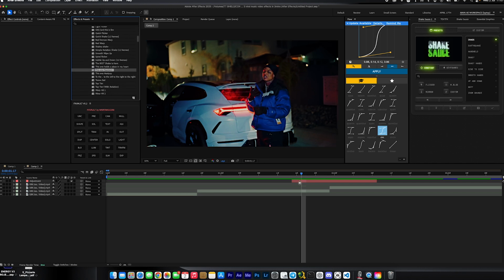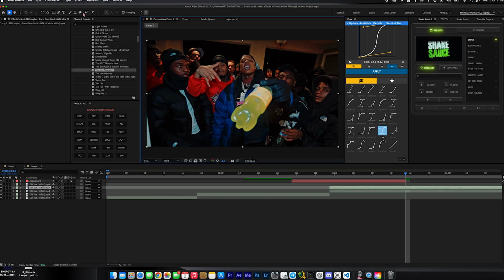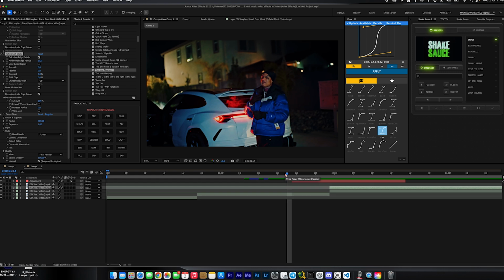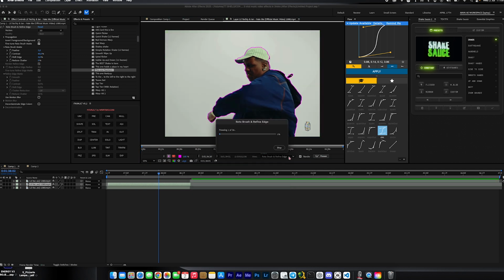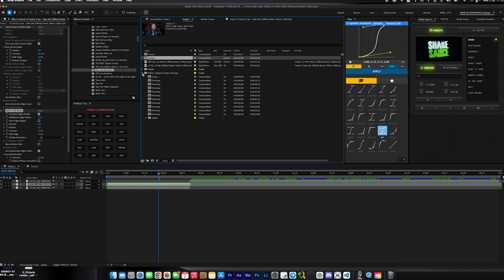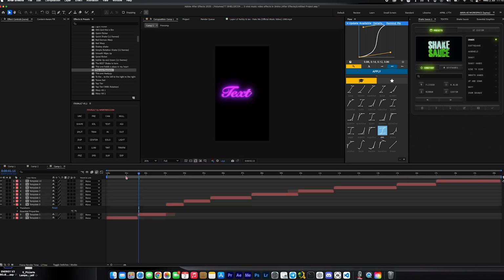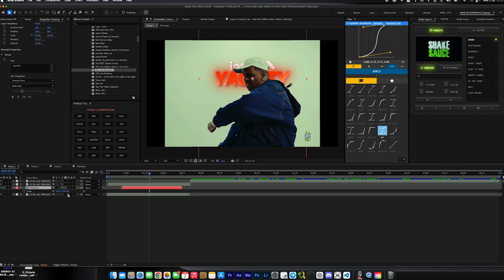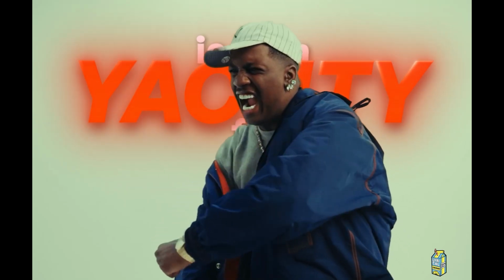3 VIRAL MUSIC VIDEO EFFECTS in 3 MINS (After Effects)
In this tutorial, I’ll show you how to create 3 SUPER SMOOTH music video transition in After Effects that just looks absolutely crazy. You have to try this in your next music video.
Whether you’re a beginner or trying to level up your editing style, this one’s for you.